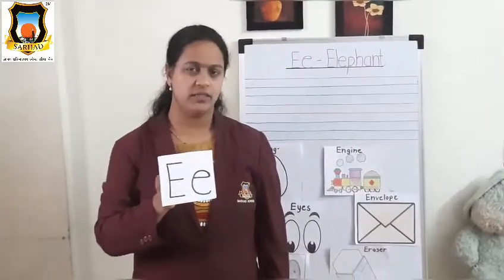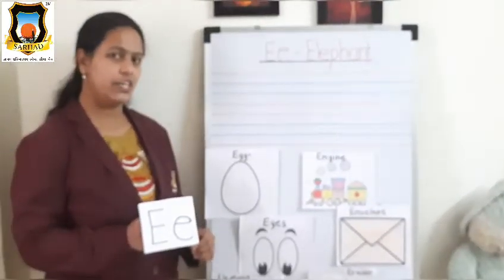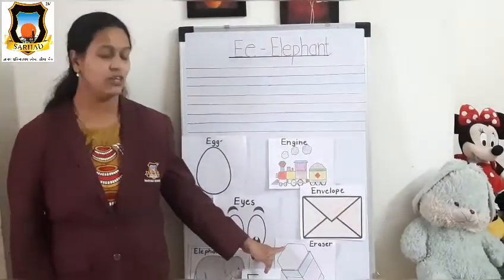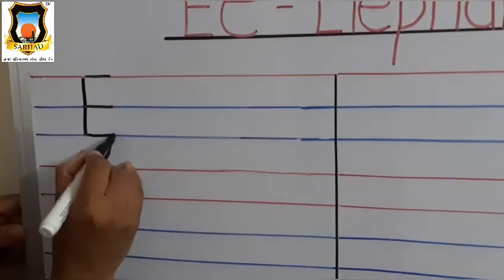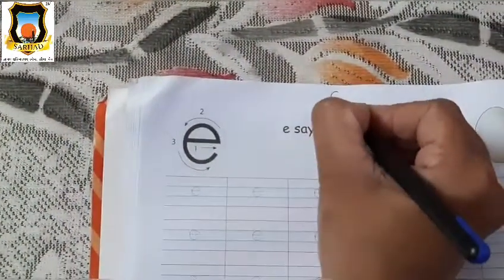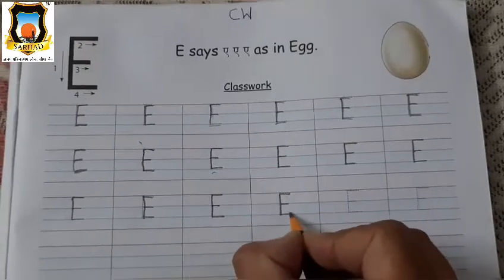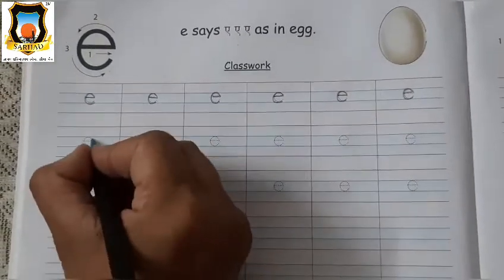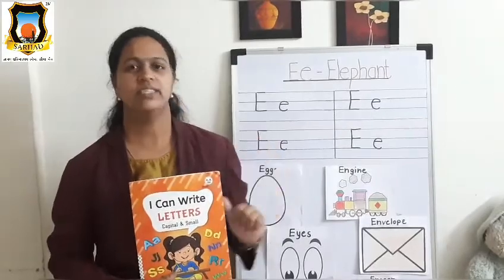English writing in workbook